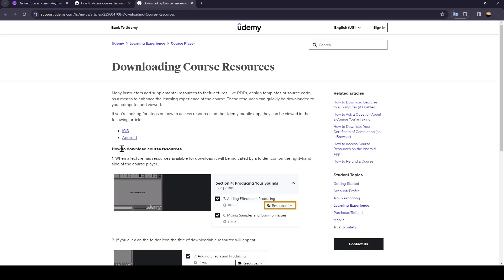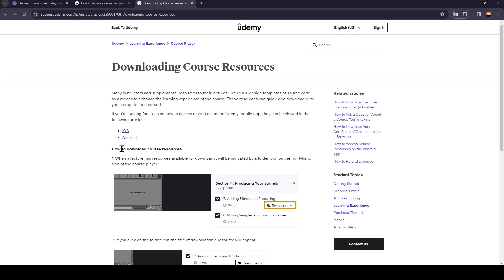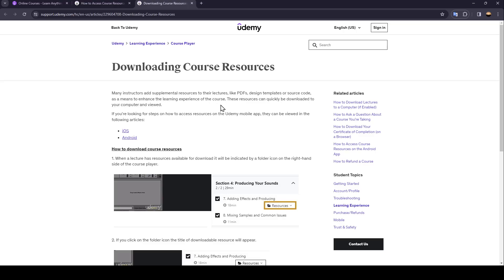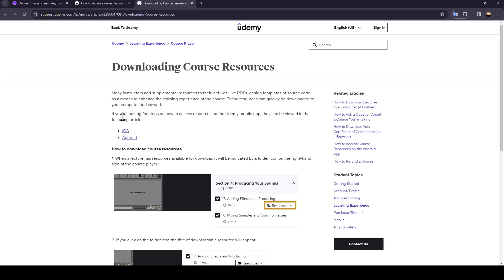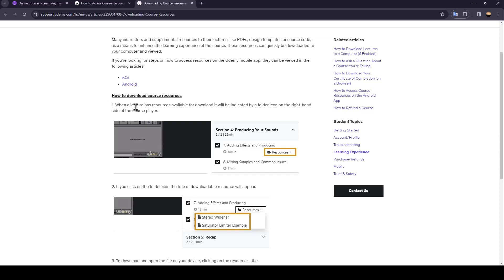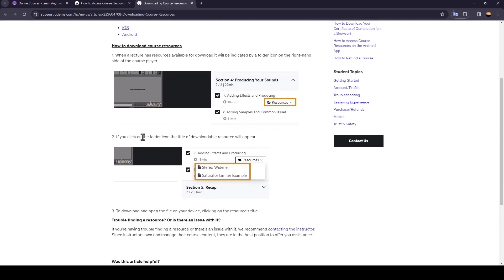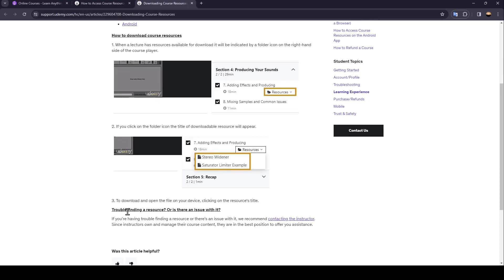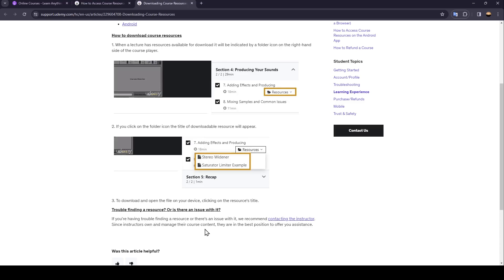How To Open Udemy Resources Files Tutorial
Today we talk about open udemy resources files,udemy,how to open udemy resources files,udemy tutorial,how to download course resources on udemy